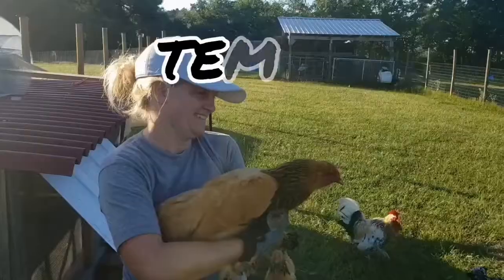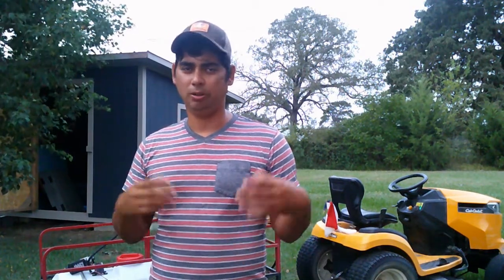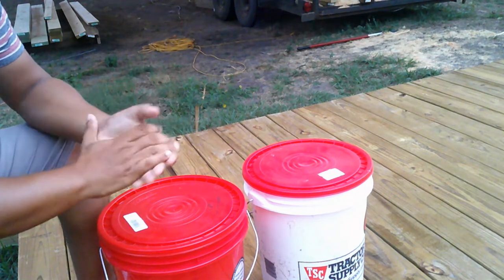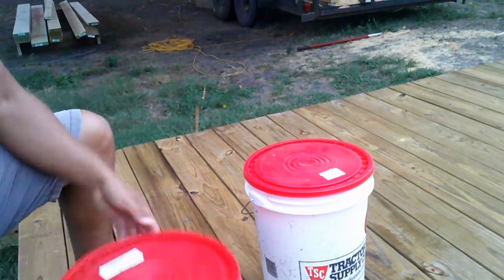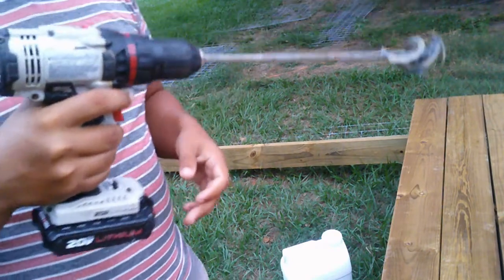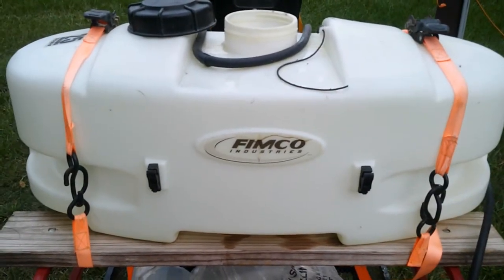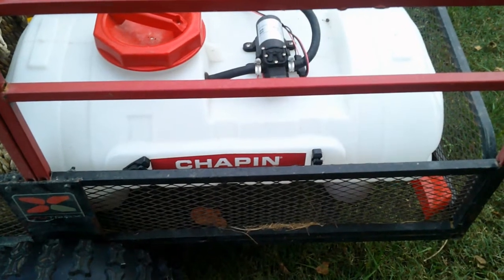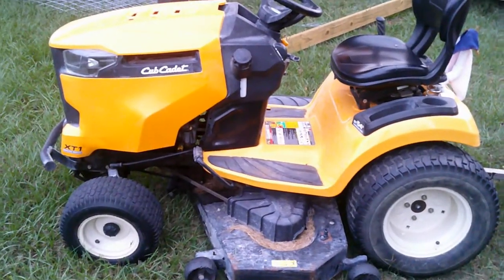What equipment do I need to spray a vineyard?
This is the equipment we use to spray our vineyard. It is the worst job in the vineyard, but it has to be done. I have simple rider lawnmower hooked up to an RV trailer. It gets the job done. It does not have to be fancy to work.